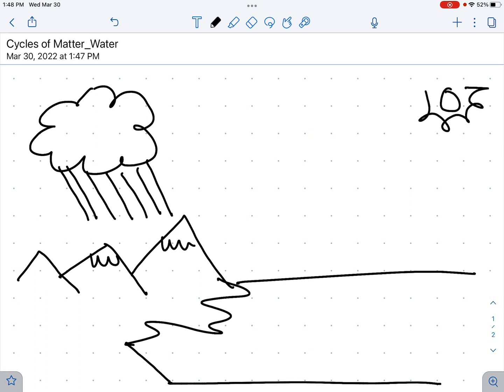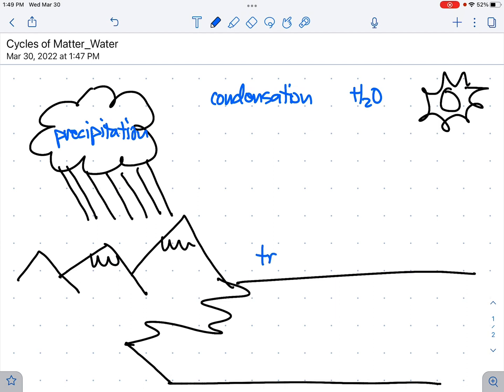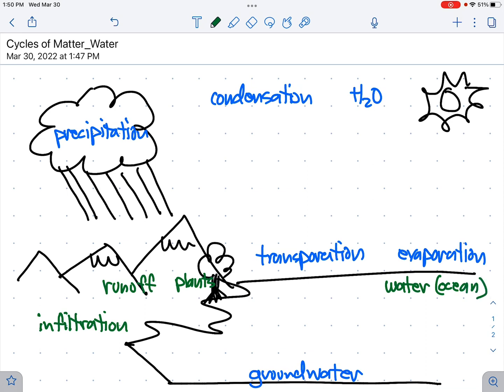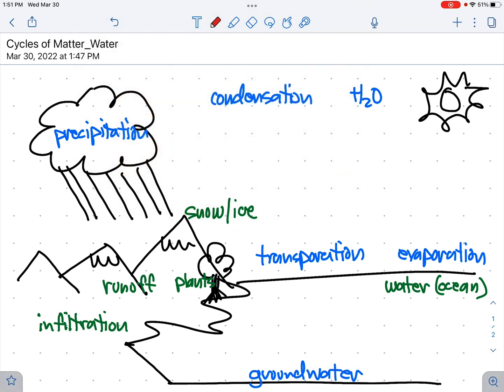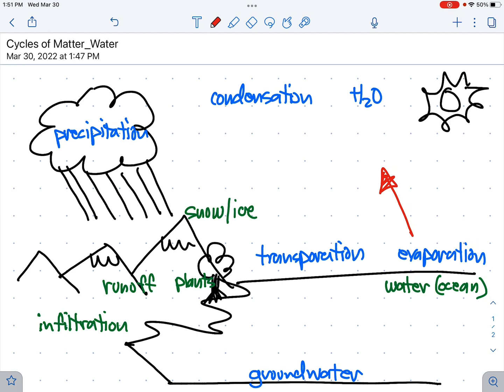Cycles of Matter_Water_03.30.22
Draw and label the water cycle in your notes. TEXTBOOK PAGE: 125